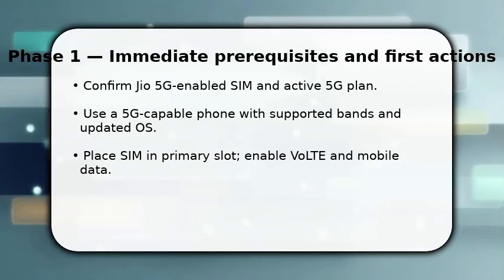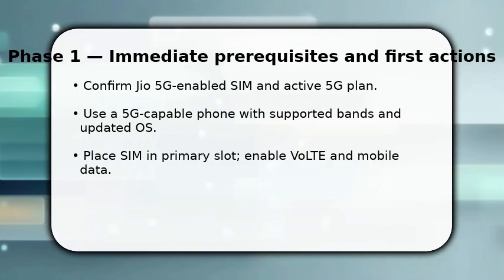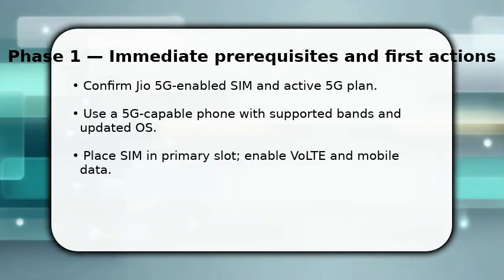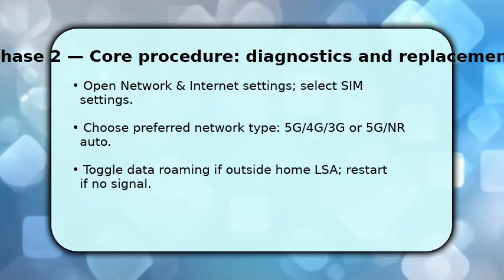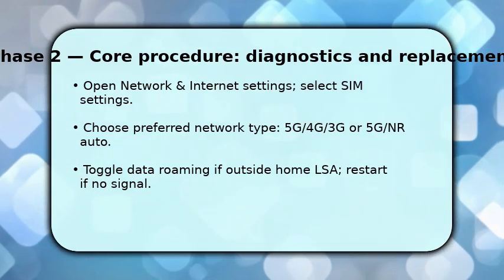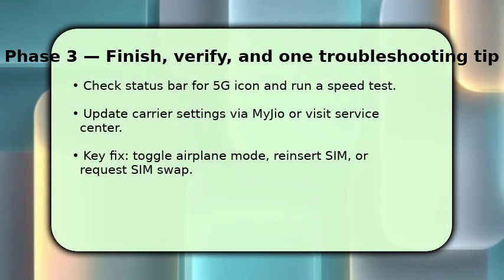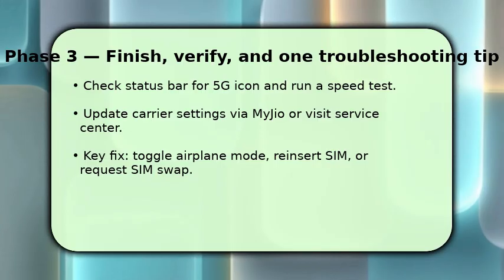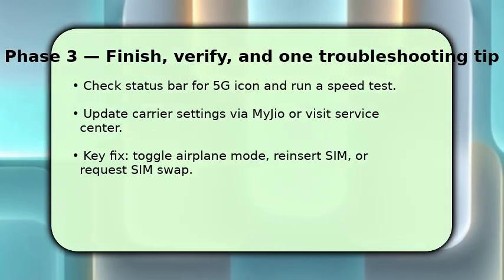How to Use 5g Net in Jio Sim - Full Guide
How to Use 5g Net in Jio Sim - Full Guide | 🔒 Surfshark VPN Deal — Stay private and secure. $1.99/mo + 3 Months Free ▸

Discover the ins and outs of using Jio Sim cards on your device to access cutting-thy edge 5G networks. This comprehensive guide covers everything from understanding network compatibility, setting up a connection with step-by-step instructions, optimizing performance for gaming or streaming high definition content, troubleshooting common issues, and tips for getting the best experience out of Jio's advanced mobile technology.

Jio Sim, 5G Network on Mobile Device, Setup Connection Steps, Optimize Performance High Definition Streaming, Troubleshoot Common Issues with Jio Sim Card,